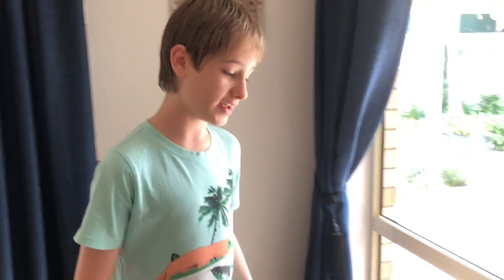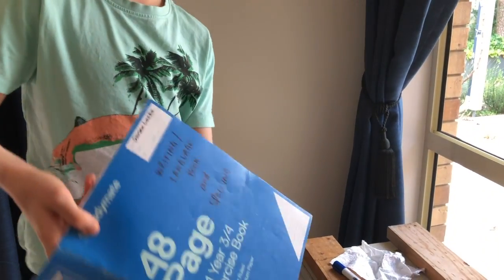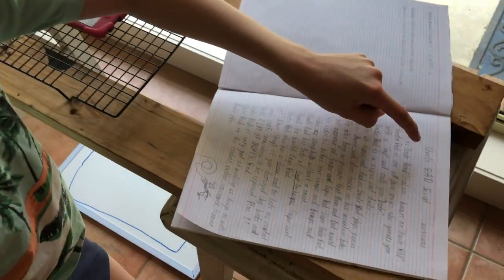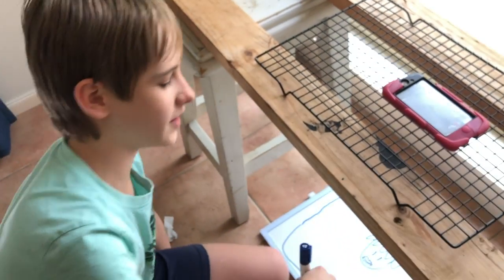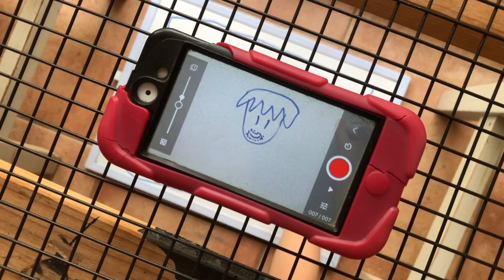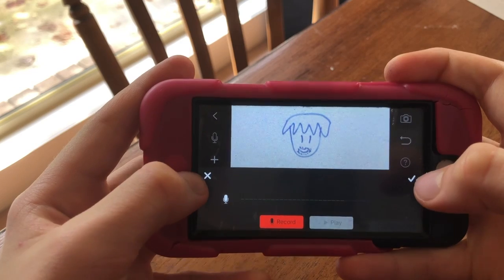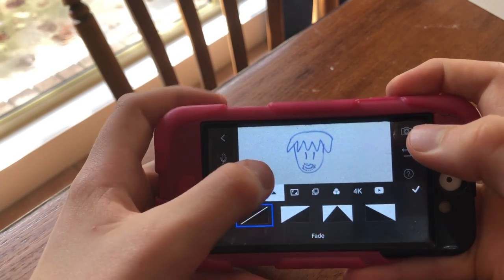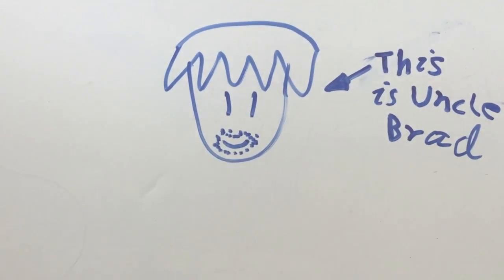How to make a stopmotion with a Whiteboard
A small tutorial how to make a stopmotion video with a whiteboard, this is my first tutorial, hope you enjoy